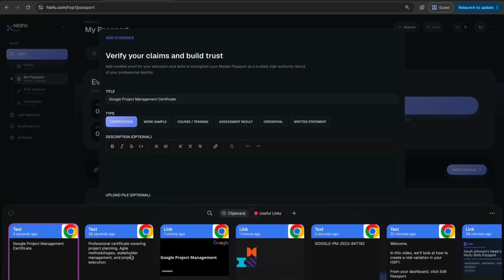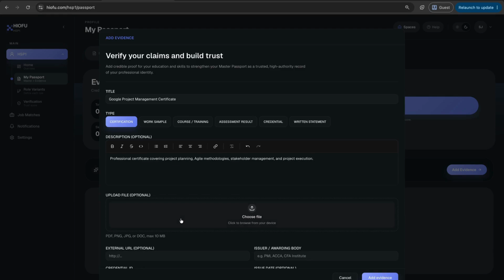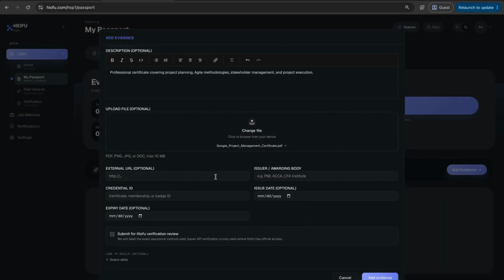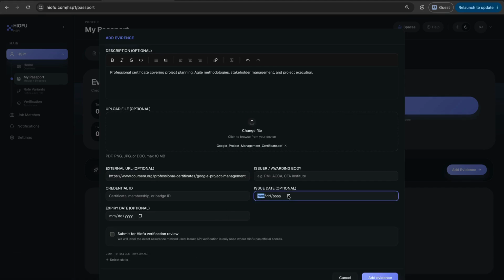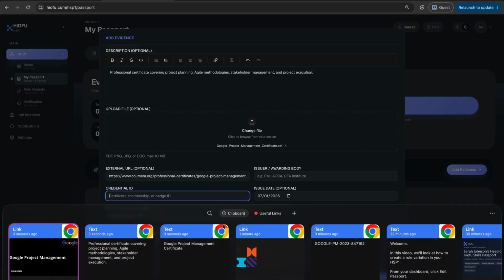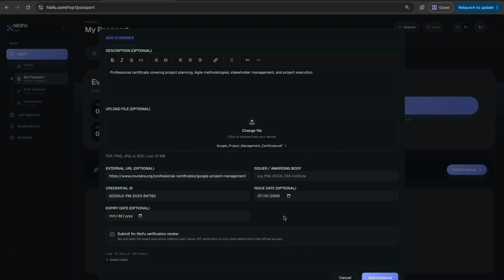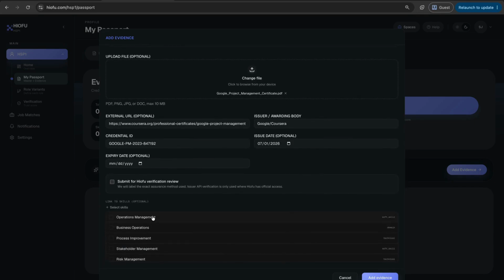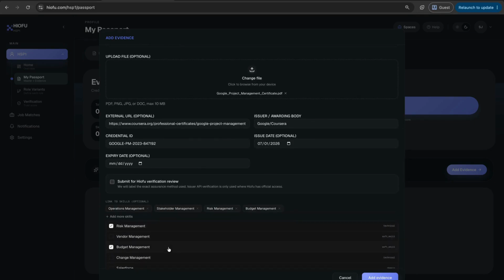Add Evidence to Your HSP1 | Strengthen Your Professional Profile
Learn how to add evidence to your HSP1.

Evidence helps support your skills and experience by showcasing the work, certifications, credentials, and achievements behind your professional profile. In this tutorial, you'll learn how to add evidence to your Evidence Library and strengthen your HSP1.

In this video, you'll learn how to:

- Add new evidence to your profile
- Choose the appropriate evidence type
- Upload supporting files or external links
- Add credential and issuer information
- Build a stronger, more credible professional passport

Your Evidence Library makes it easy to organize and showcase the documents, certifications, and work samples that support your professional journey. As you add more evidence, you strengthen your profile and increase employer confidence in your skills.

Explore more HSP1 tutorials in our playlist to learn how to:

- Update your skills
- Add evidence
- Request verifications
- Create Smart Variations
- Share your HSP1
- Optimise your professional passport

🌐 Learn more about HSP1 on our website.